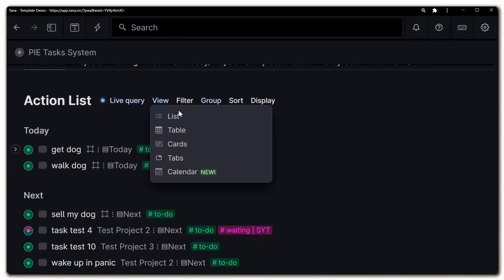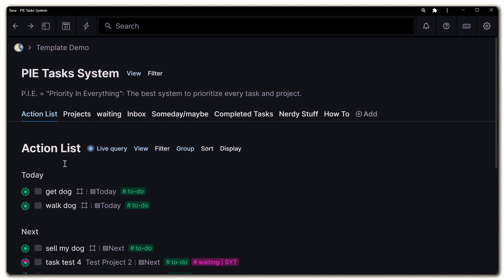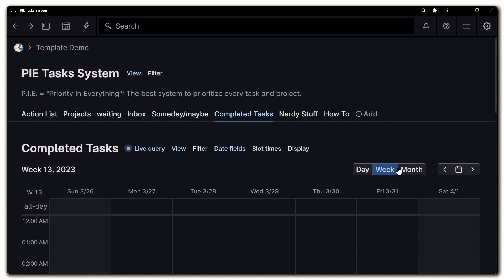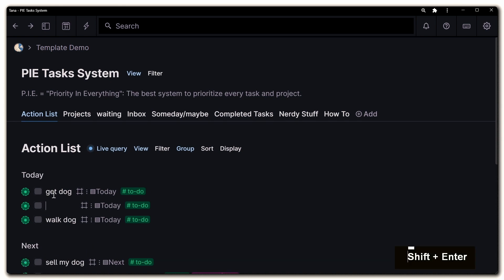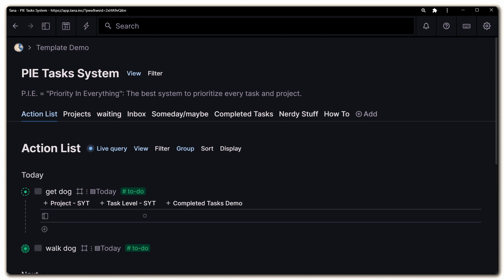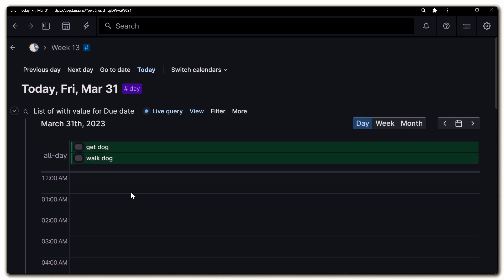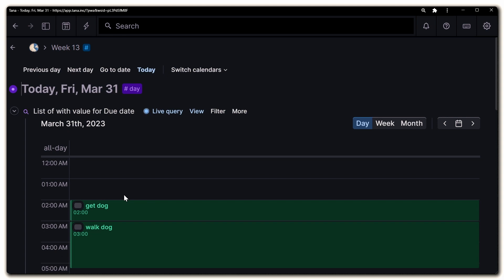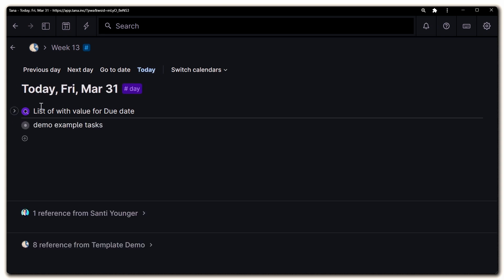Tana's New Calendar View | Tasks with Due Dates